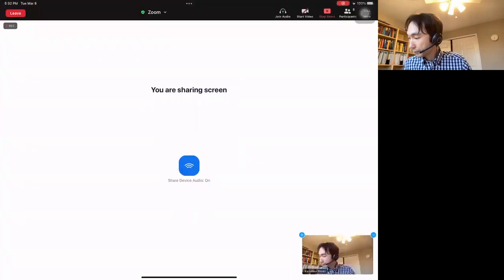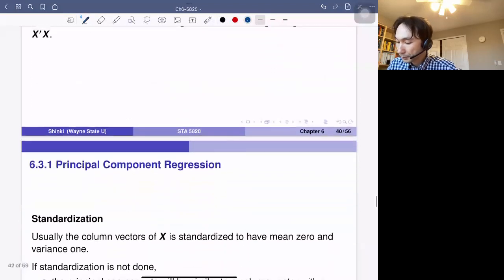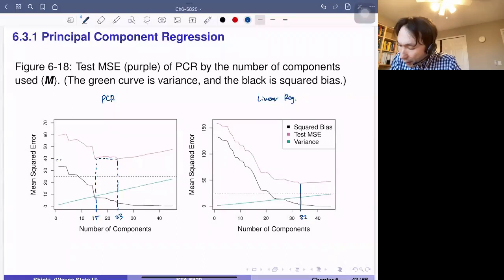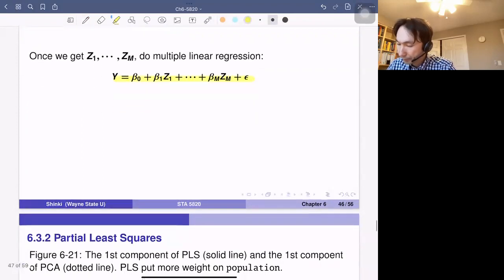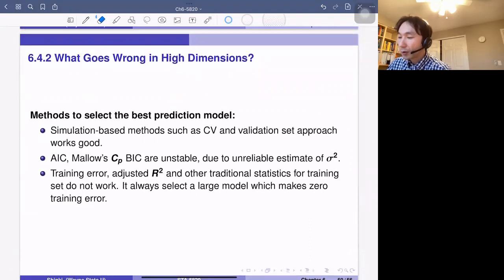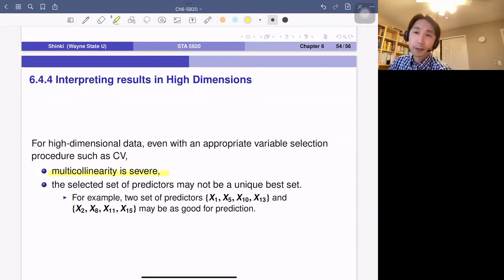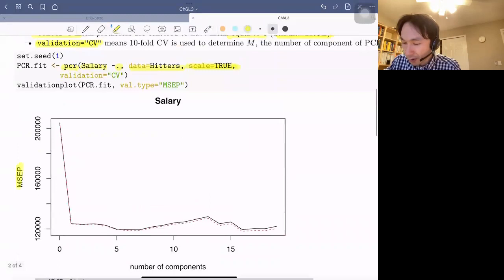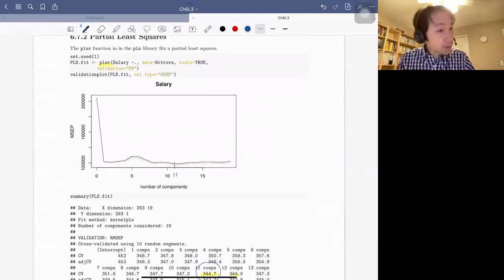Lecture 3/8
6.3 Principal Component Regression, Partial Least Square
6.4 High Dimensional Data
(Slides 39-55)
Chapter 6 Lab 3
Do Quizzes by Thursday 3/10.